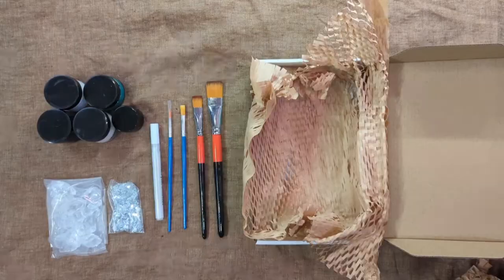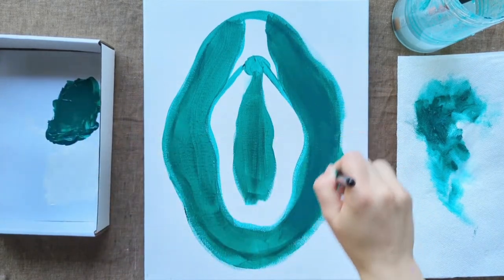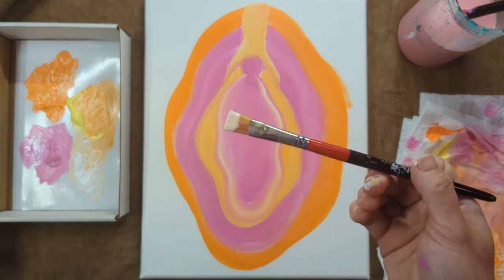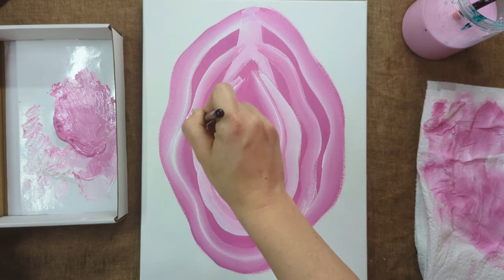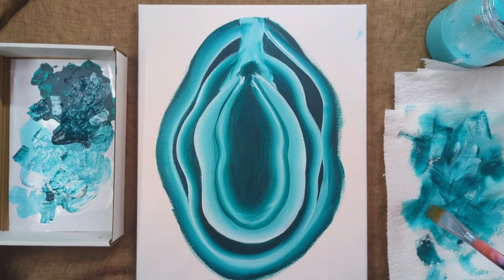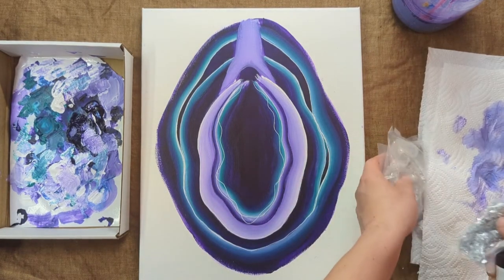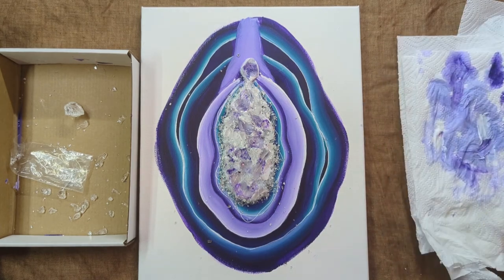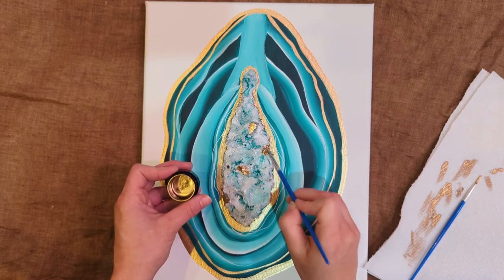Geode Vulva Painting Tutorial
Supplies used in video:

11x14 inch canvas

Acrylic Paint - (I use Liquitex basics and Artist's Loft paints, the Artist's Loft white paint is the best white paint I've found for this kind of painting)

Flat nylon paint brushes sizes #20 (.75 inch) and #16 (.5 inch)

Two smaller brushes for gold and details

White acrylic paint pen

Heavy gloss acrylic medium - best brands are Liquitex and Golden Acrylics (adhesive for glass)

Glass pieces (glass chunks by Ashland, sold at Michaels)

Gold Metallic Paint - Craftsmart premium gilding paint "classic gold"